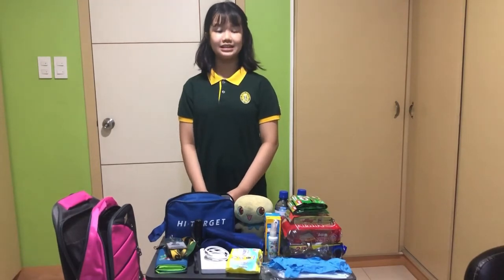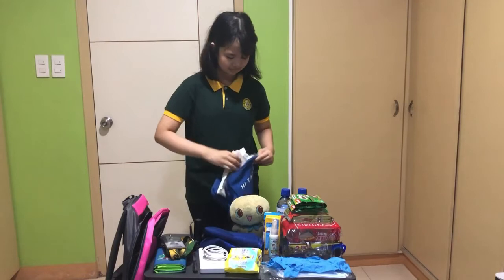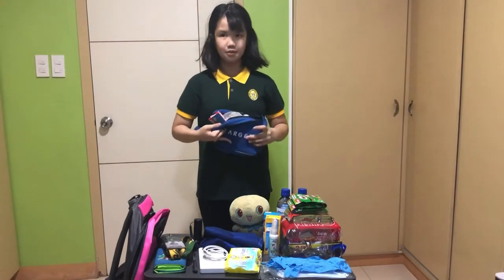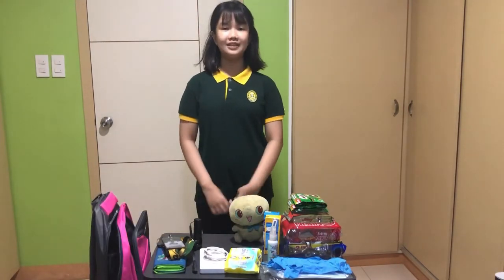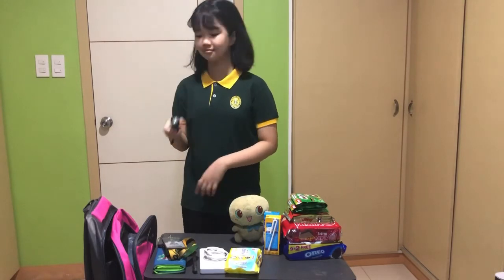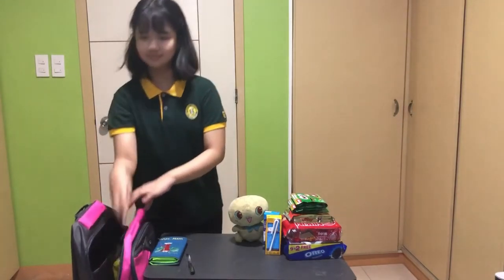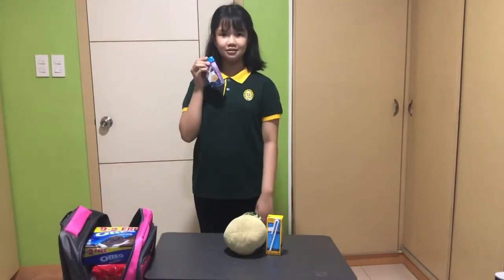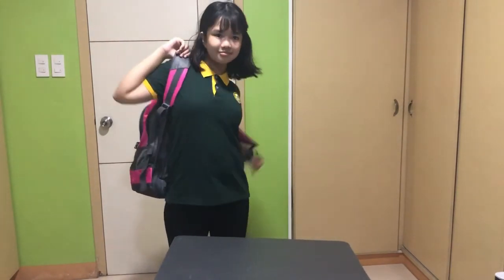HOW TO BUILD AN EMERGENCY KIT || SCIENCE5 PETA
This is a SCIENCE school activity in a 5th Grade ON-LINE class.

This video is intended for school purposes only. Thank you very much to ALL.